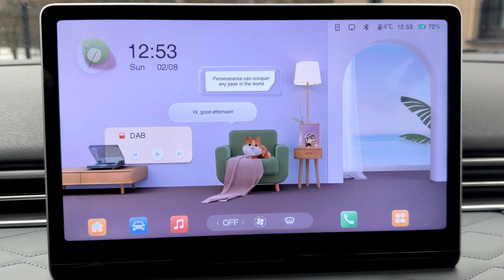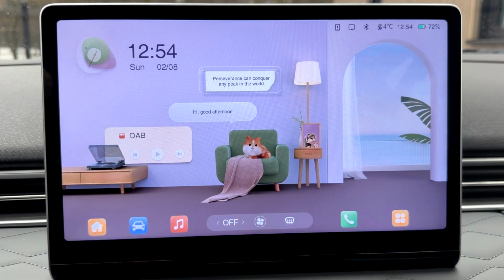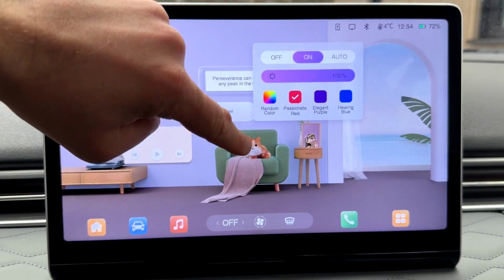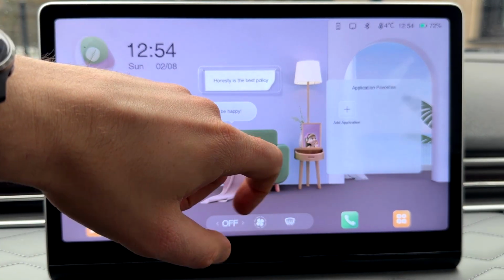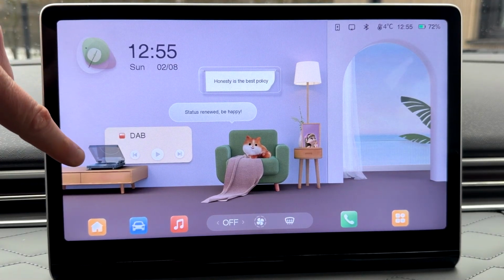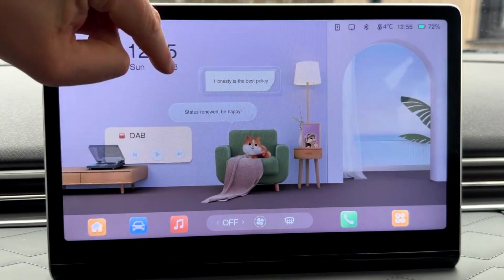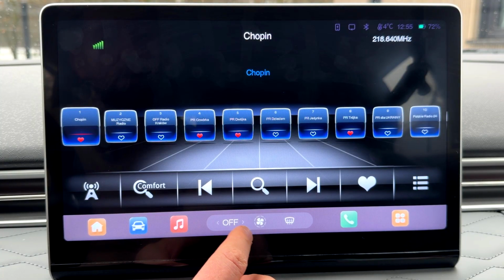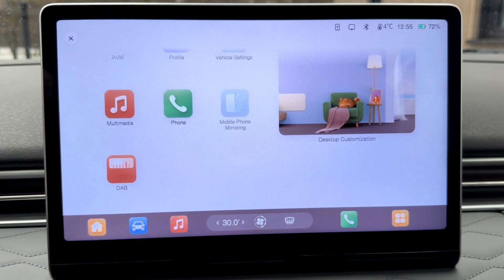Dongfeng Box: Full Home Screen Walkthrough | Every Icon Explained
This video shows how to use the Dongfeng Box home screen and all the main controls you need to customize your in-car experience. You will learn how to enable and change ambient lighting (brightness and color), use the little pet/status icon and add a personal status, add favorite apps to the drawer, open the music player, and access quick toggles like Bluetooth, wireless charging, car settings, air conditioning, defrost and phone calls. Clear step-by-step walkthrough for Dongfeng Box infotainment users and first-time owners who want to get the most from the home screen and shortcuts.

How to use the Dongfeng Box home screen?
How to change ambient lighting on Dongfeng Box?
How to add apps to the Dongfeng Box home screen?

0:00 Introduction and quick overview
0:04 Standard home screen explained
0:17 Ambient lighting: enable, brightness and color
0:42 Pet icon and status + open app drawer
1:09 Add apps and open music player (gramophone)
1:27 Upper quick bar: Bluetooth and wireless charging
1:43 Lower bar: car settings, multimedia, AC and fan control
1:56 Defrost, phone icon and apps icon explained
2:07 Wrap up and final tips